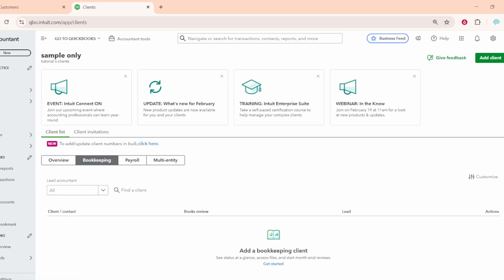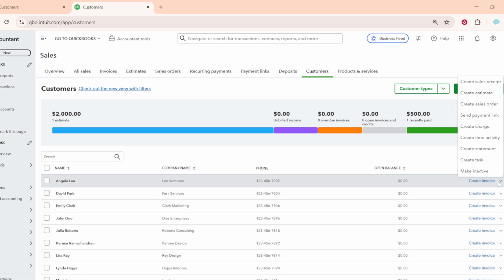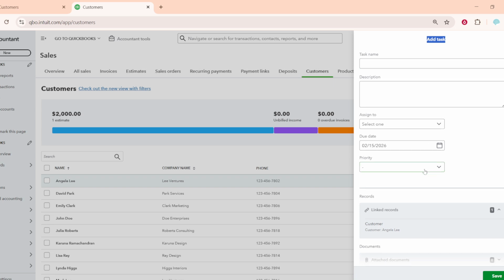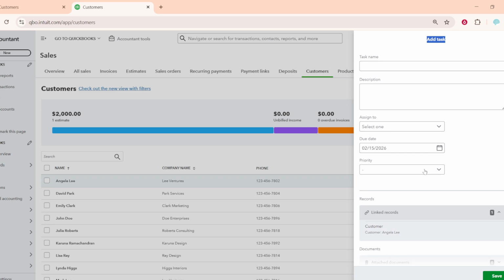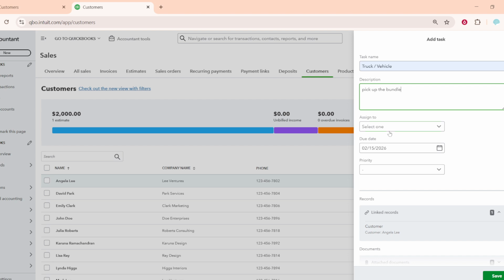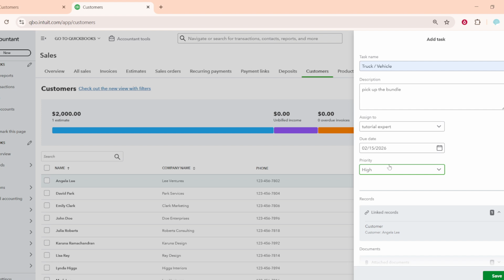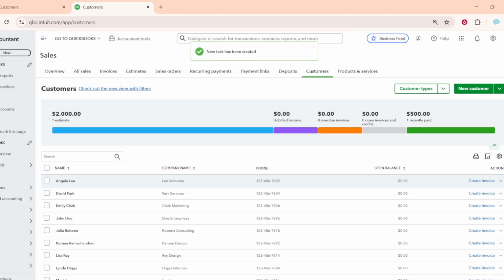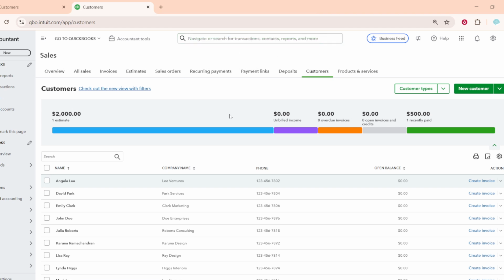How to Create a Task from a Customer in QuickBooks Accountant Track Follow Ups